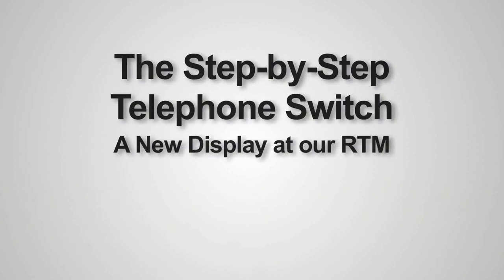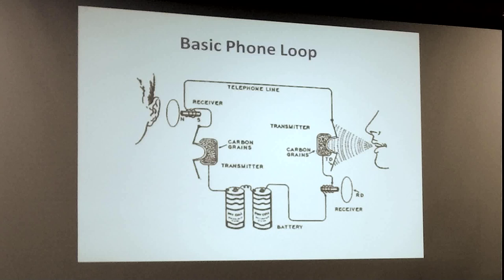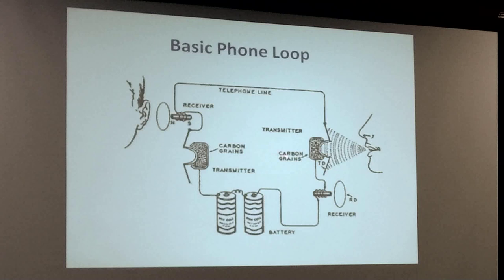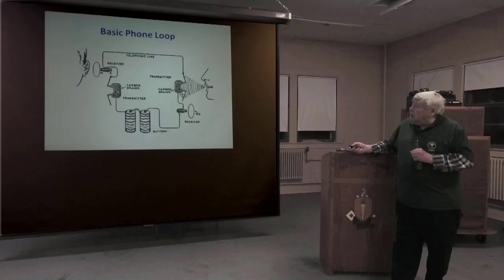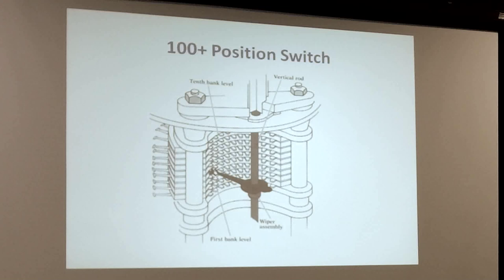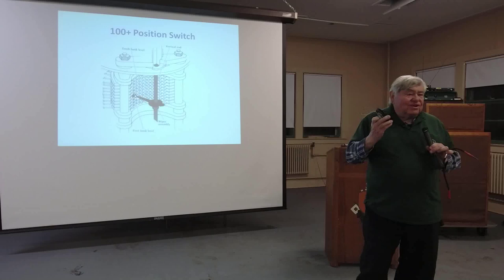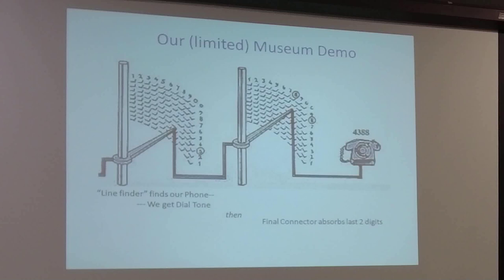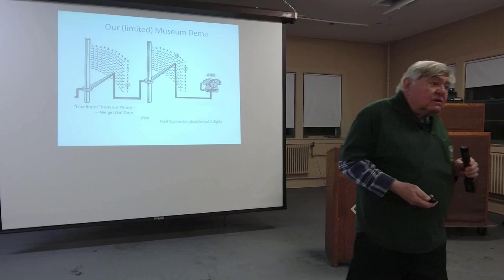The Step-by-Step Telephone Switch - NJARC Meeting 5/2023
The Step-by-Step Telephone Switch: A New Display in our Radio Technology Museum
By Jules A. Bellisio, PhD  New Jersey Antique Radio Club meeting presentation, May 2022.
A demonstrator unit showing how the original Strowger mechanical telephone dial switching system worked has recently been added to our collection of communications technology artifacts. It was restored to operating condition by Jules, a former Bell Laboratories executive. In this video, he describes the Strowger telephone switching system and the demo unit and shows it in operation in the New Jersey Antique Radio Club's Radio Technology Museum at InfoAge.